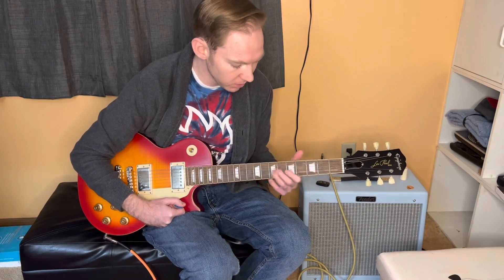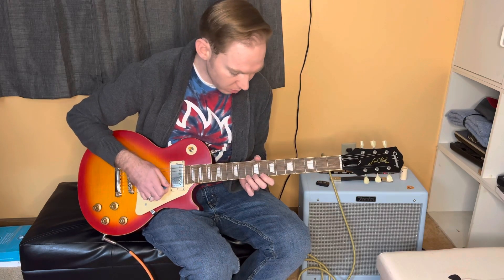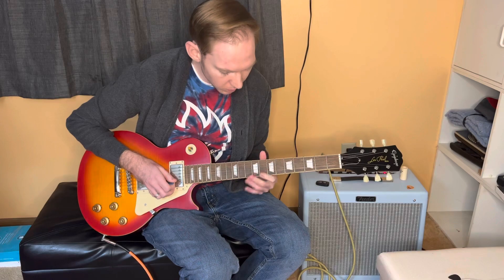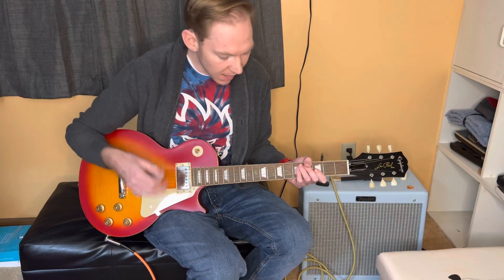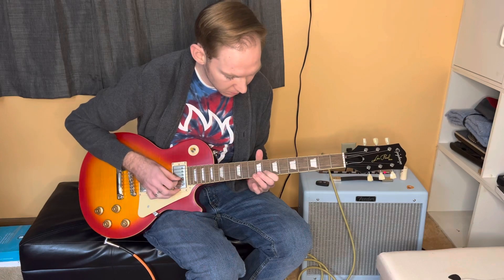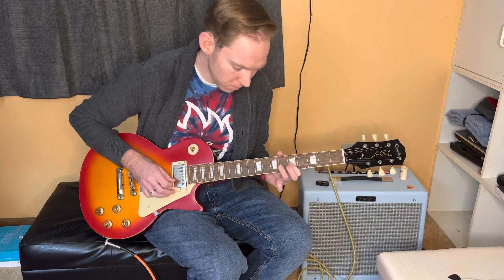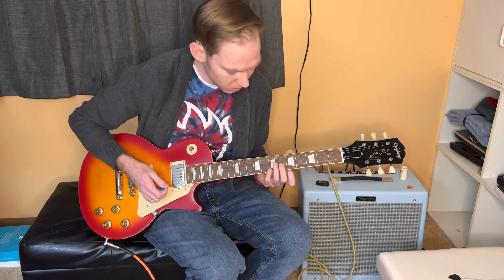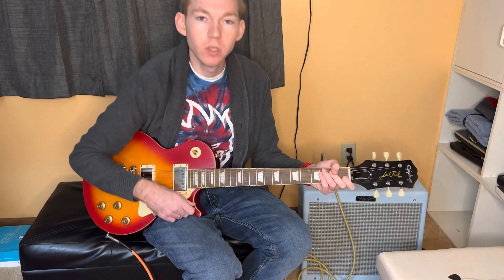BB King Box and Albert King Box Guitar Lesson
This is lesson going over the Albert King box and BB King Box, I hope it is helpful!